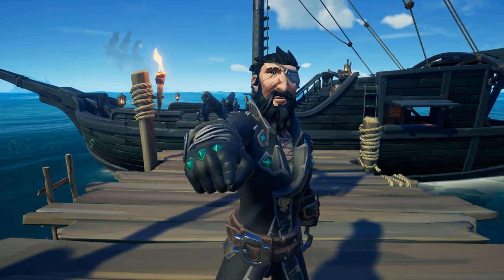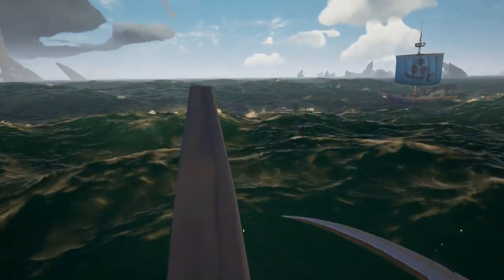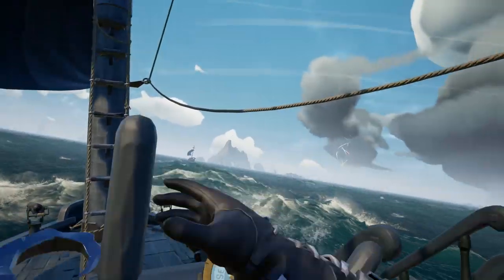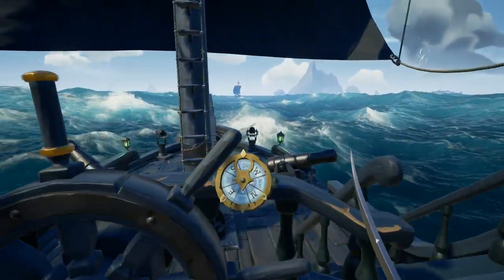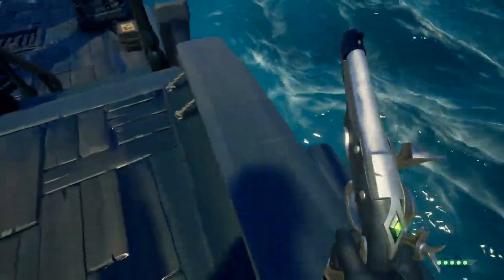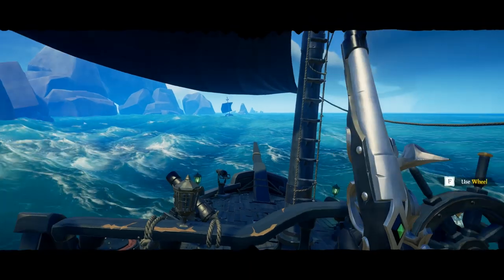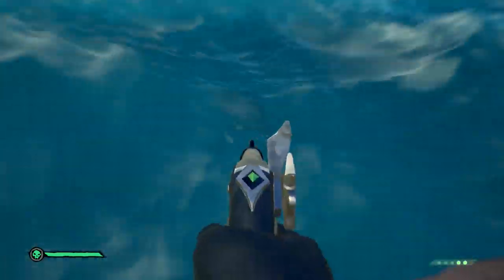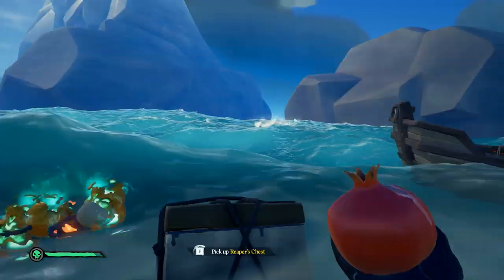Chasing Down A Sloop Guide - Quick PVP Tips & Tricks - Sea Of Thieves